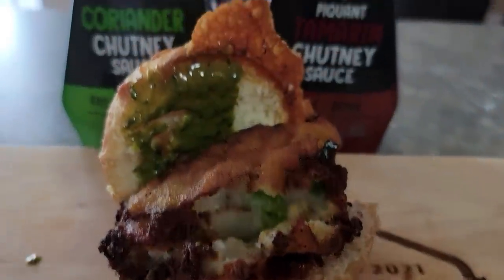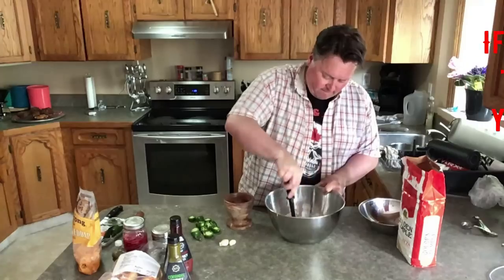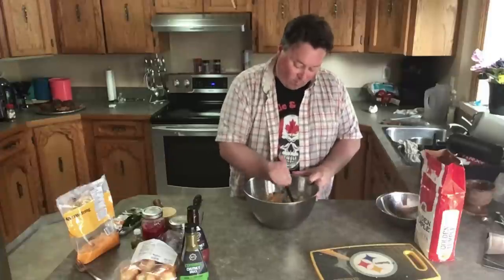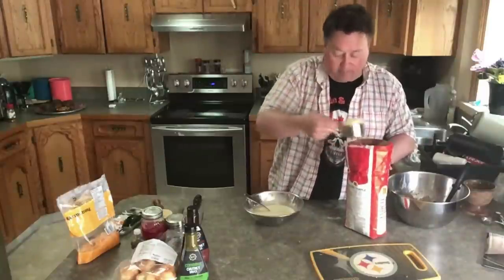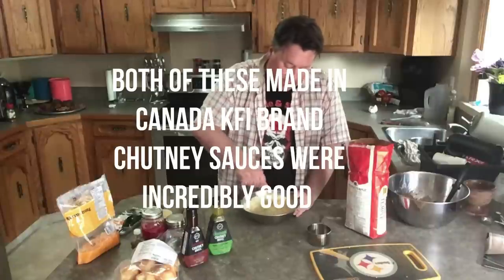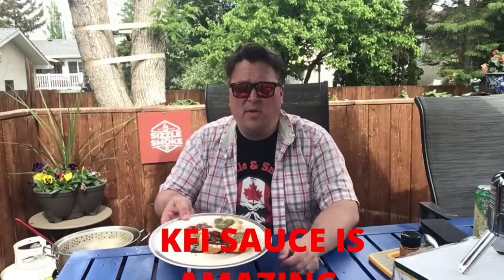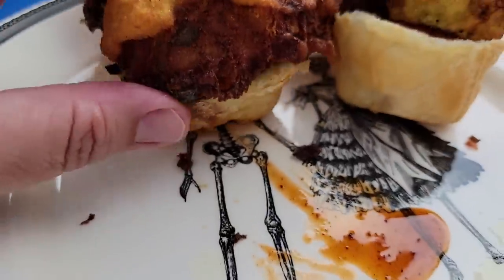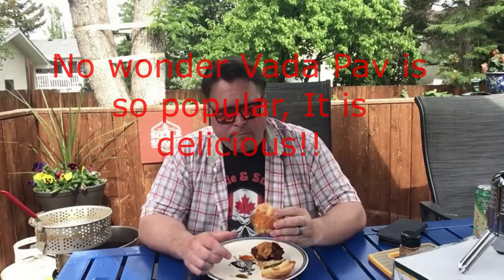Vada Pav: Canadian Style: one of the most popular street foods in India, You need to try this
Every country has their popular foods that are unknown in other parts of the world. So when we heard about Vada Pav, a deep fried potato cake in a bun, it had to be tried.
 The results, (using Canadian KFI sauces)  were amazing. This easy to make tasty treat needs to made all across Canada & the United states.

Indian food, Vada Pav, KFI